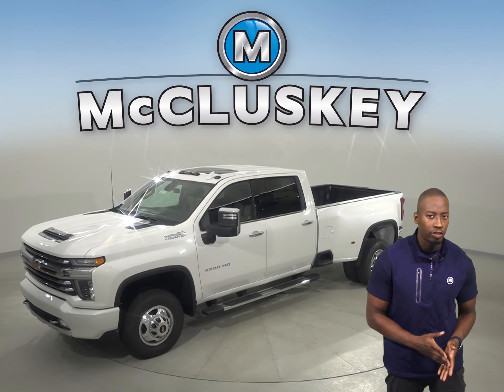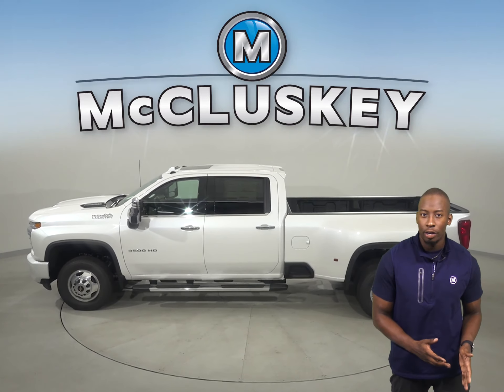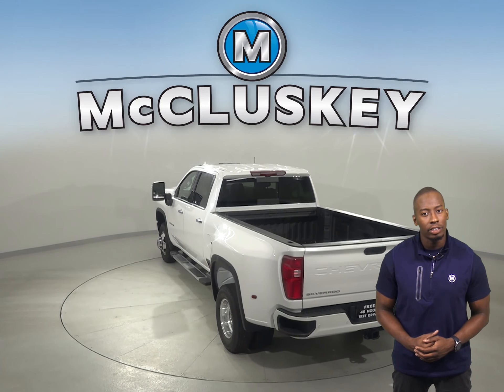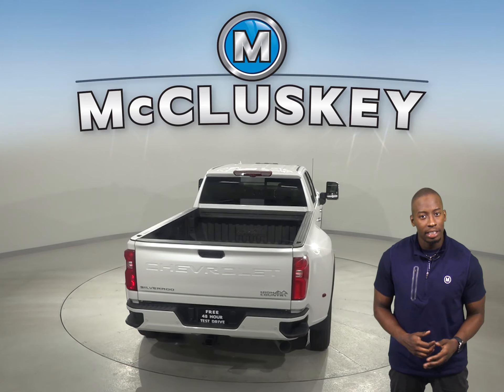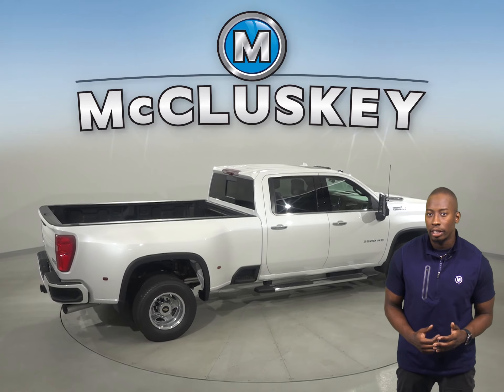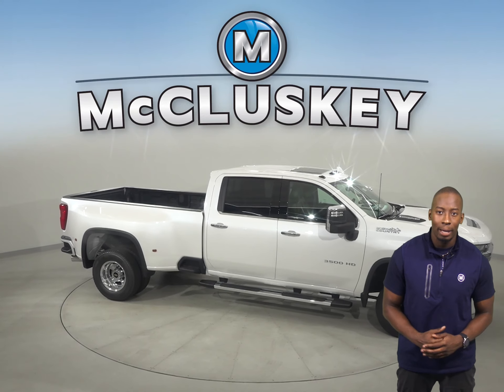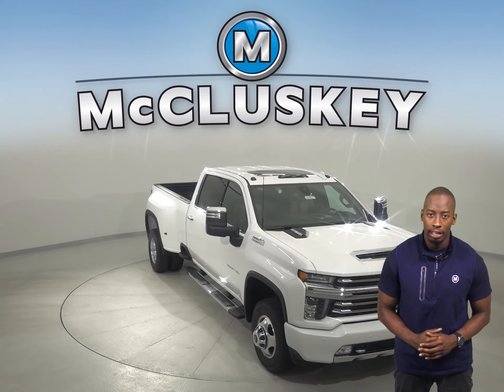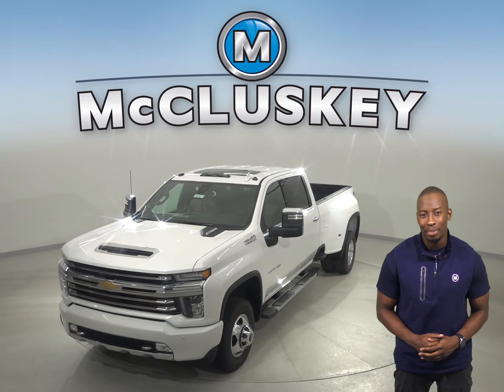203077 New 2020 Chevrolet Silverado 3500HD White Dually Truck Test Drive, Review, For Sale -